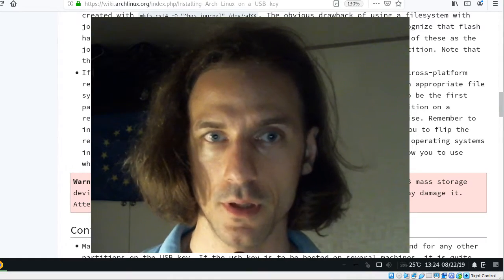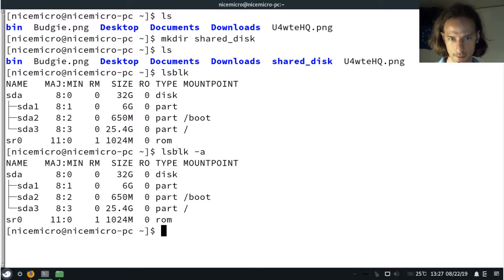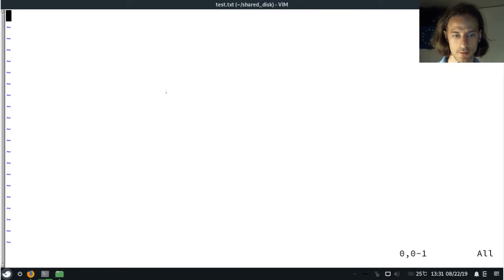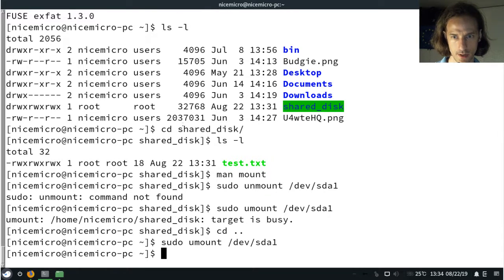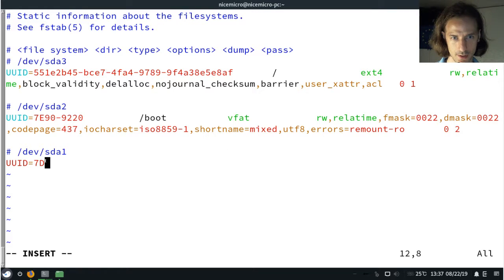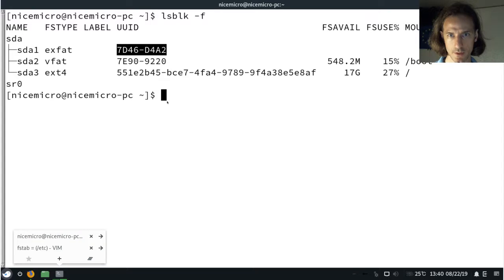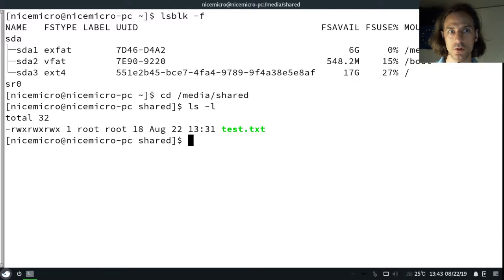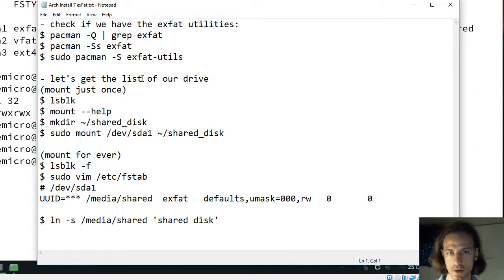Using the exFAT partition for shared data storage on Arch Linux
When we created the partitions for our installation, we made an exFat partition so we can transfer data between operating systems using this partition.

On Arch Linux your system is your responsibility! Check the Arch Wiki before doing anything.